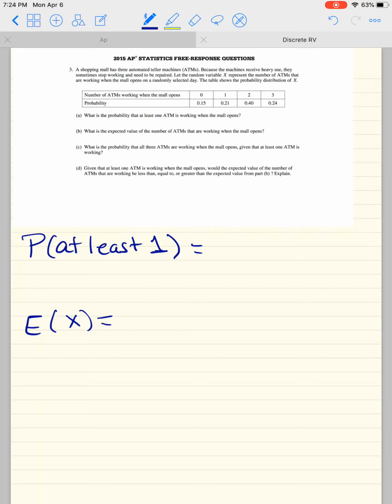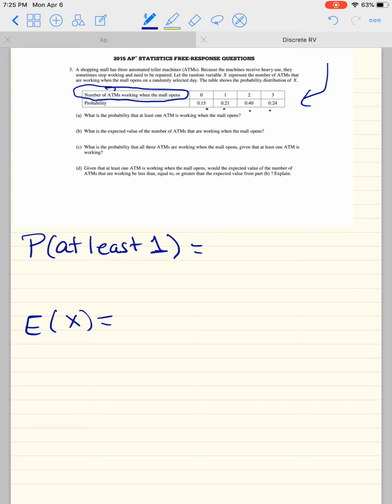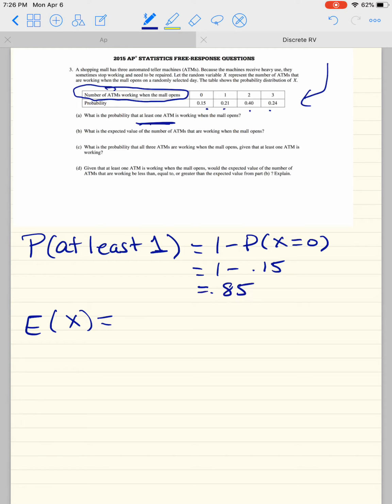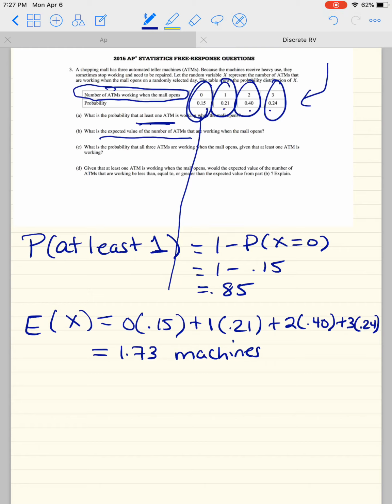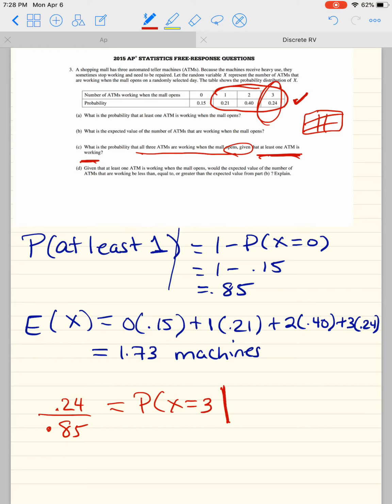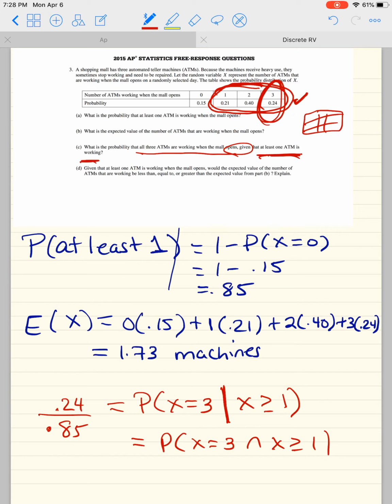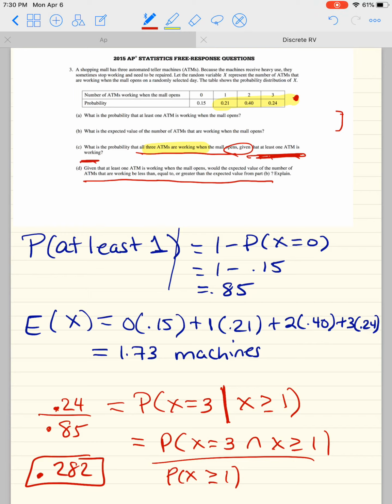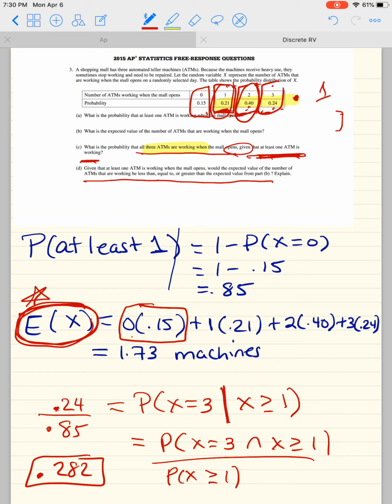AP Statistics 2015 Number 3